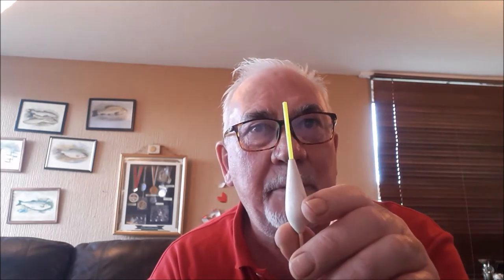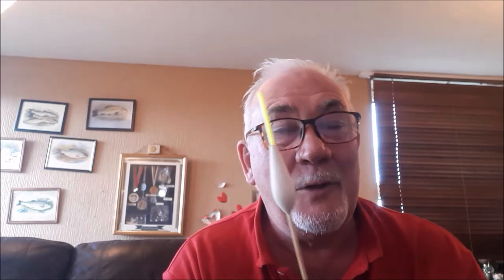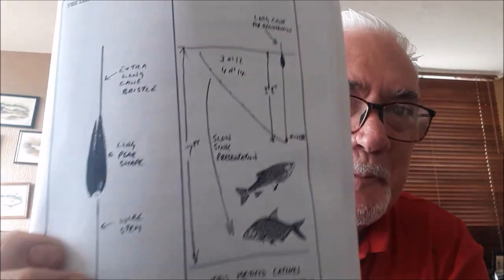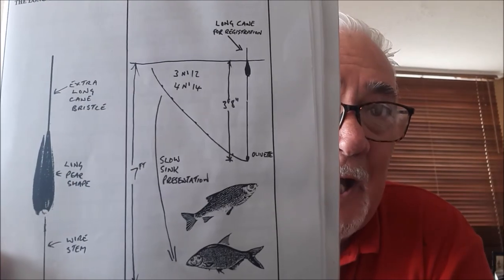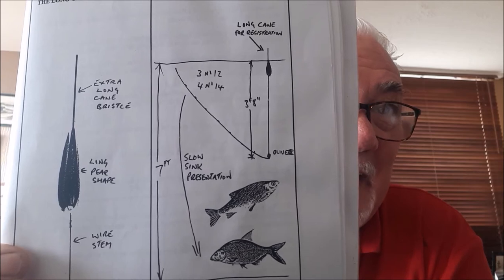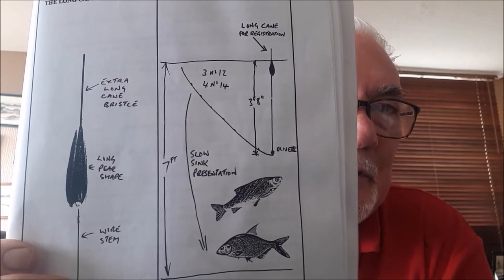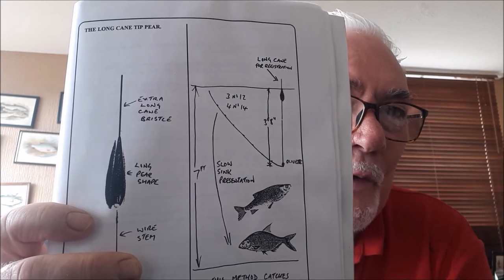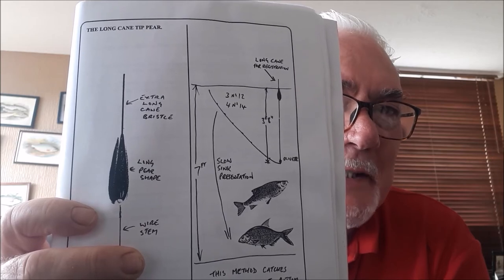Clive Branson Fishing Vlogs Master Class on Stillwater Pole Floats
Greeting and welcome to Clive Branson (World Champion) Fishing Vlogs. Join me as I talk about the Stillwater Pole floats in my Master Class of Float Fishing